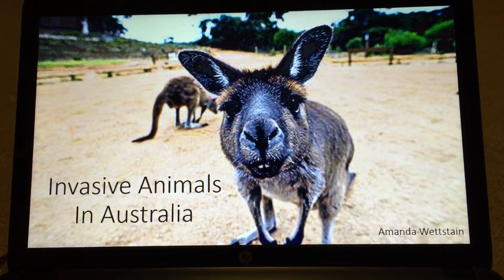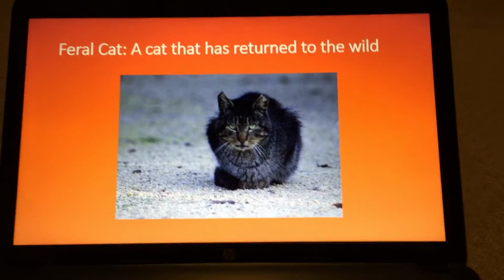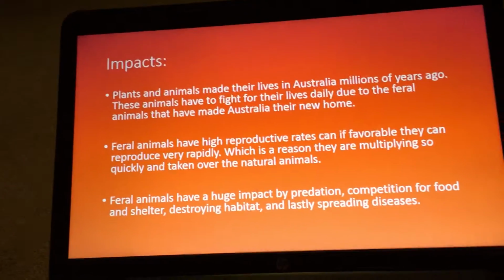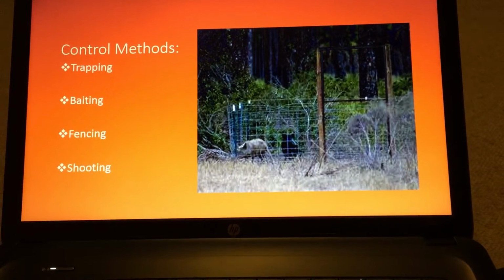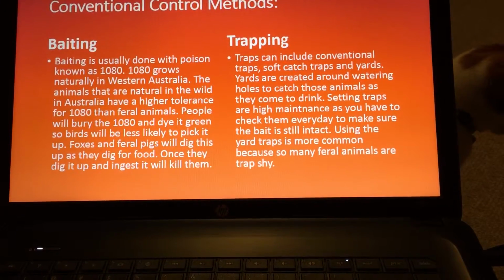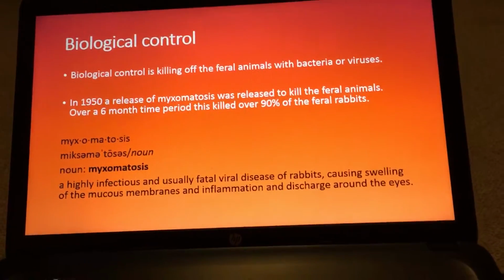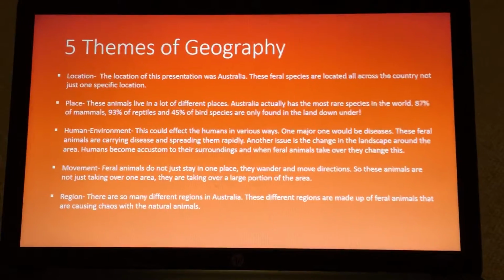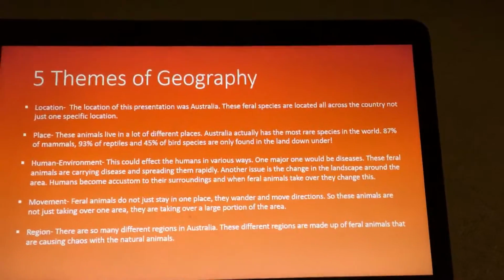Invasive Animals in Austrailia